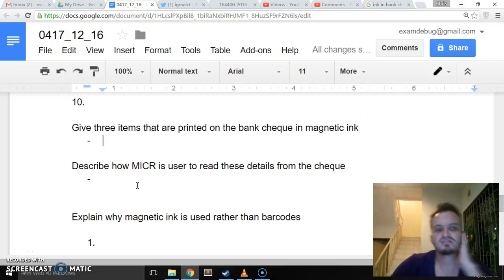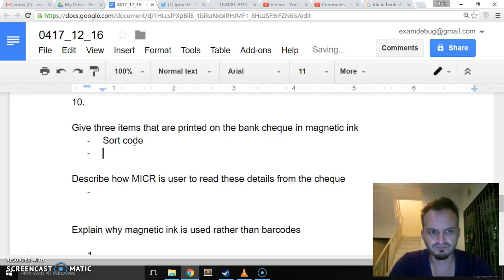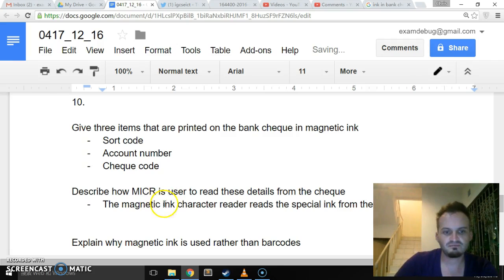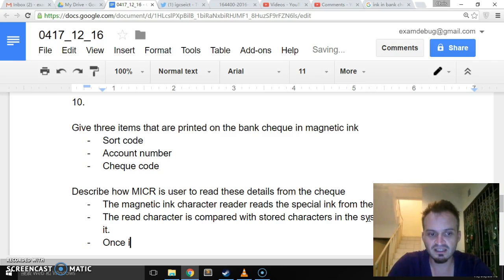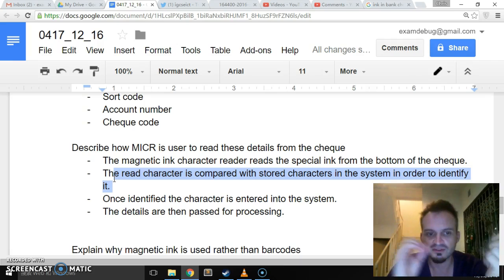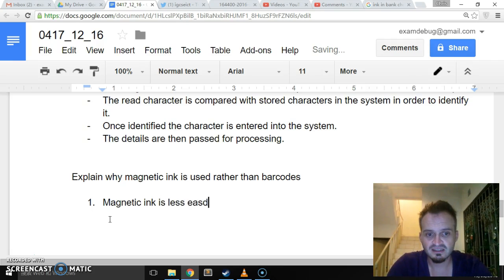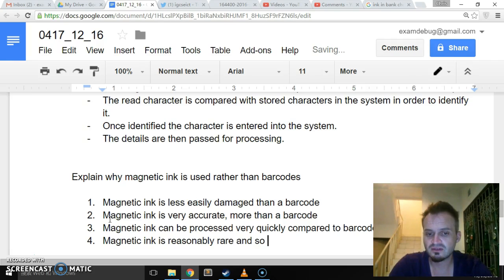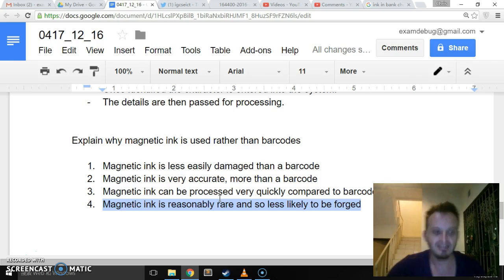IGCSE ICT 0417_12_16 Question 10